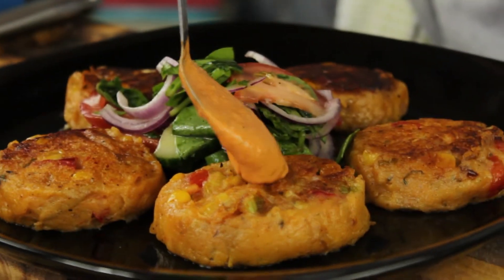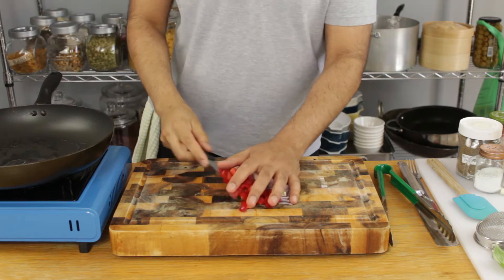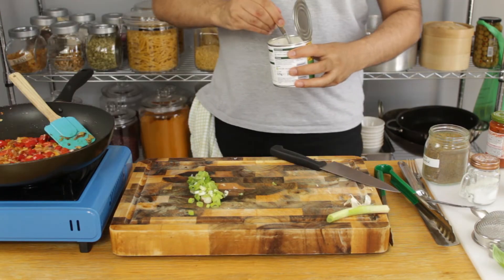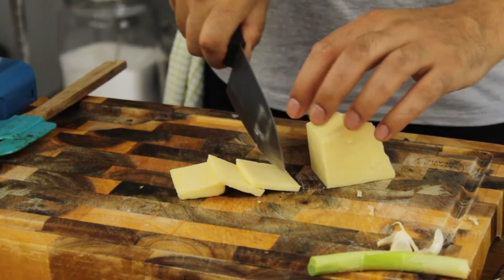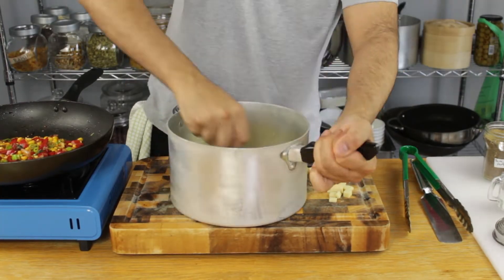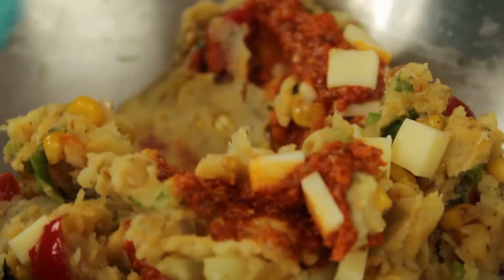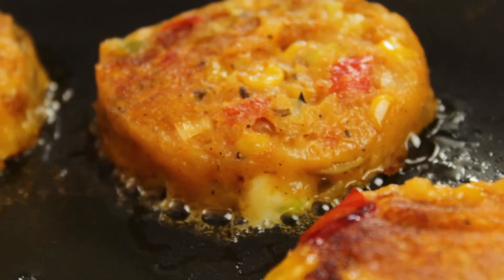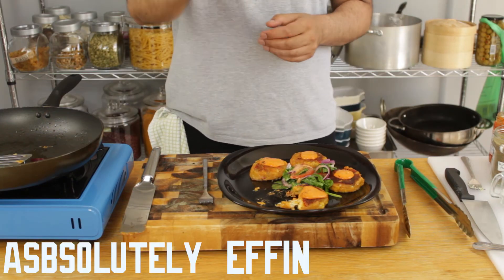EPIC ITALIAN POTATO CAKES / PATTIES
ITALIAN POTATO CAKES / PATTIES
These Italian potato cakes / patties are EPIC.
Please try them and leave you comments below.

Ingredients:
- 4 medium size potatoes
- 1 small red onion
- Half a Red Pepper
- 1 clove of garlic
- 3 tablespoons of sweetcorn
- Fresh basil
- Olive oil
- Smoked paprika
- Salt
-Pepper
- Sun dried tomato pesto
- Cheddar Cheese
- Plain flour
- Mayonaise

This Italian Potato cakes recipe is an absolute show stopper.
Its thrifty and affordable to make.
I hope you enjoyed this recipe.